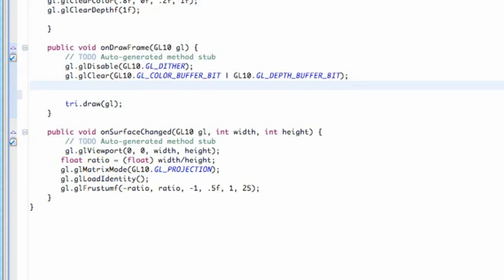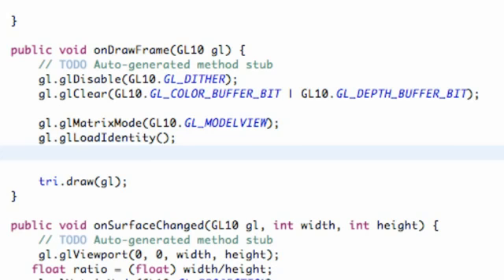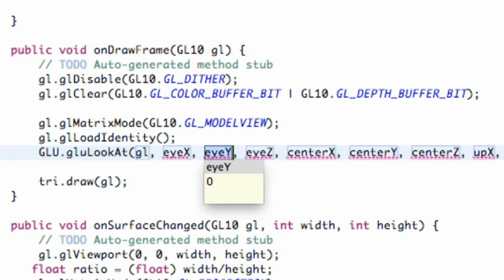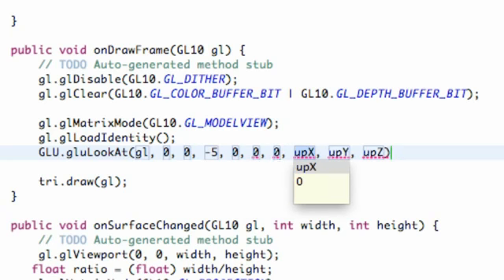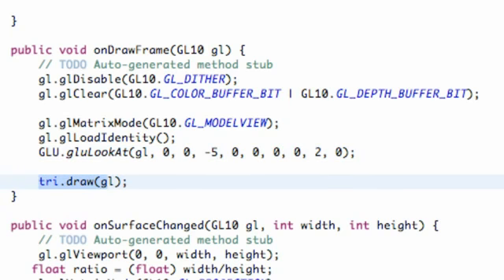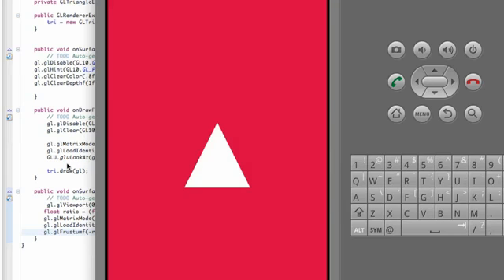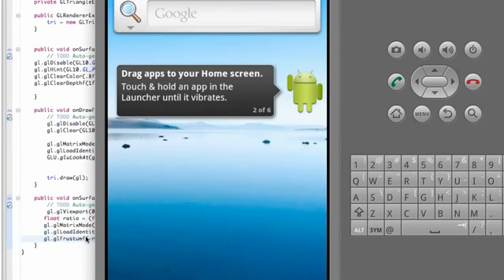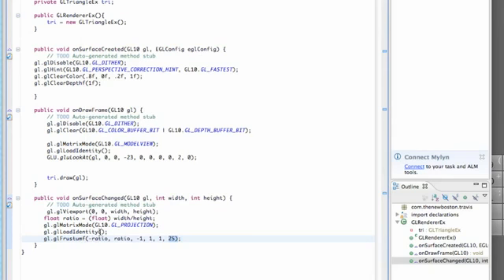Android Application Development Tutorial 178 Using GLU to set up the Camera YouTube 2017